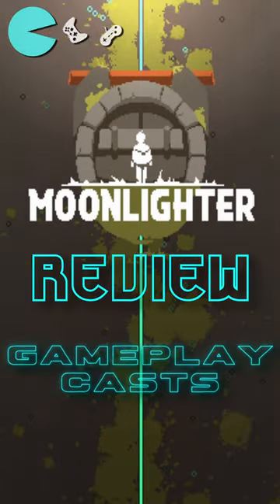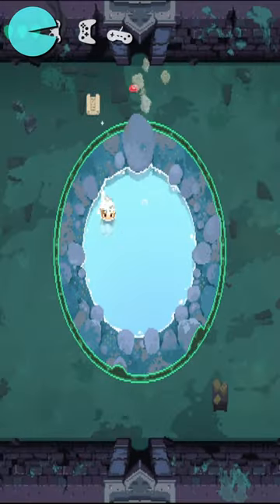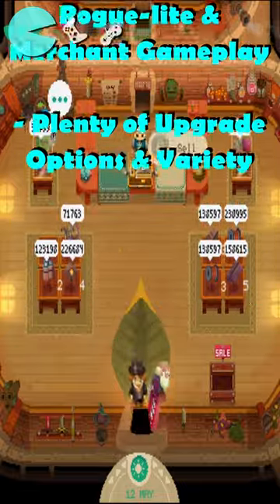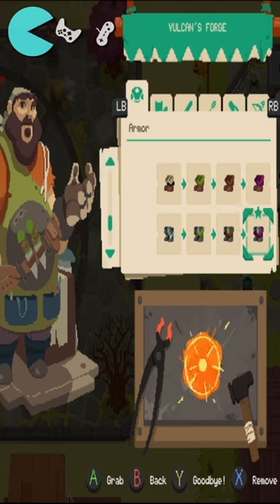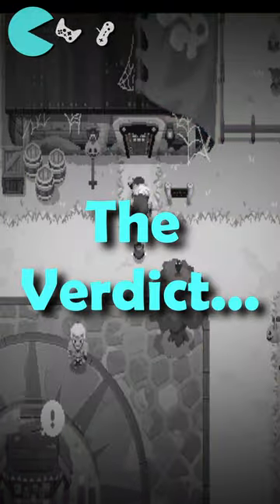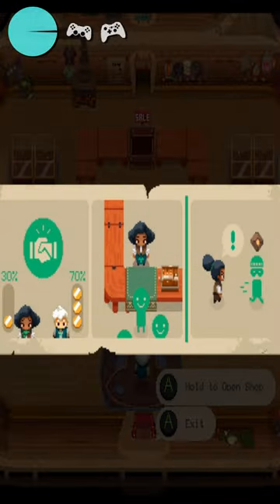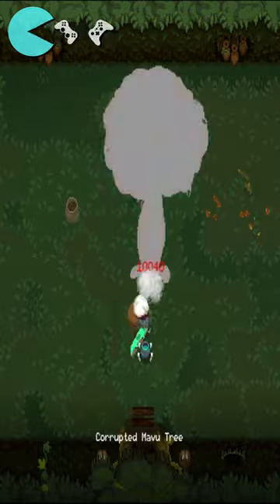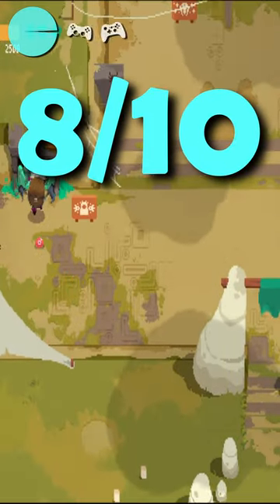Moonlighter Reviewed in 60s! - Should you Buy?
Watch this Moonlighter Game Review in 60s to get the bottom line on the Moonlighter Videogame. Moonlighter is an action-adventure RPG with charming 2D visuals harping back to the 16bit era. It mixes the mechanics of a classic dungeon delver with that of running a shop. An interesting concept well-presented and perhaps most importantly, enjoyable.

I love the retro feel and style of this game. The contrast between the fast and furious rogue-lite dungeons and the slower pace of being a merchant and running your own shop balance perfectly, creating a cycle of farming and selling that is surprisingly satisfying.
The combat in this game is clearly Zelda inspired, however, the weapon and armour combinations really allow the player to express themselves and create a fighting style that suits them. This is a great touch and really makes the games combat stand out.

I hope this Moonlighter Game Review in 60s! by Gameplay Casts has helped you decide if this is a game for you! Part of our 60s Game Review playlist,  designed to quickly bring you the bottom line of a game. Please leave your feedback and any questions in the comments. Also please check out our full game review: Moonlighter - Full Game Review, as well as our other video content such as the long play playlists [WIP] and the Hints & Tips playlists [WIP].

VidIQ is a great tool for extra analytics, content learning and advice.

TubeBuddy is also a great tool for extra analytics, content learning and advice.

TIMESTAMPS ⌚️:
00:00 Intro
00:20 Middle
00:40 End

GREETING 🤝:
Gameplay Casts is dedicated to all things Nerd & Gaming! From Xbox to PlayStation, Warhammer to D&D. Nerd is Nerd in my book. On this channel I aim to bring you Reviews, Opinions, Discussions and of course Gameplay! My idea is to have no boundaries! Whether I’m playing a PC videogame, tabletop board game, or even reviewing the latest book I’ve read! Consider Gameplay Casts your virtual library of gameplay guidance and discussion!

Fun seems to be a dirty word these days, as is Escapism. Well, I say it’s time to get back to quality Hobbies and having Fun! Hence my tag line 'For Funs Sake'.

IMAGES/VIDEOS 🎥:
Moonlighter by Digital Sun

MUSIC 🎵:
Moonlighter OST